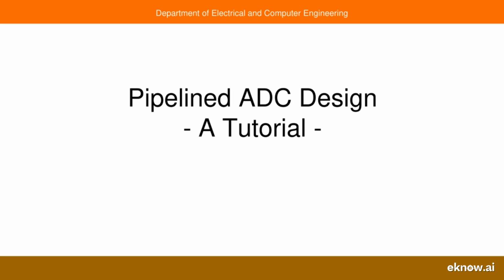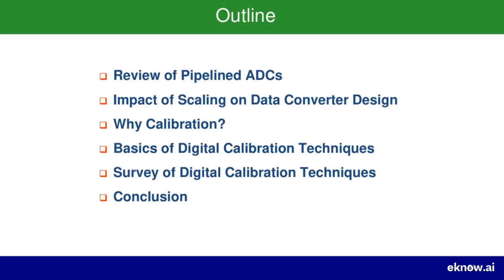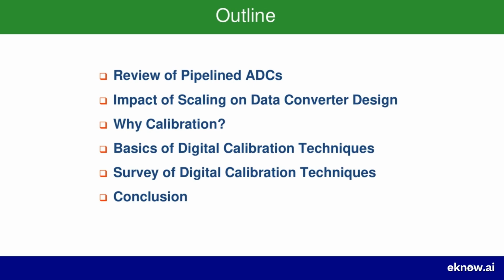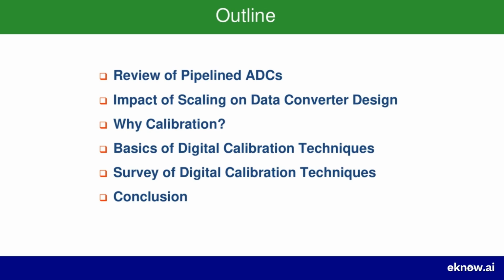Pipelined ADCs Made Simple #1: What You’ll Learn in This Series | Analog Mixed-Signal IC Electronics